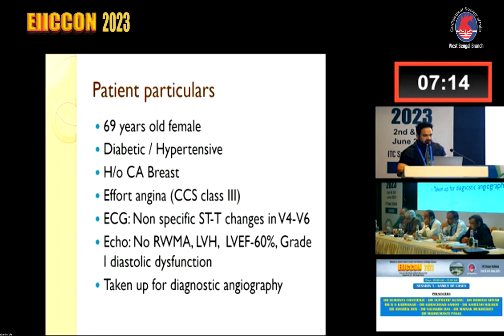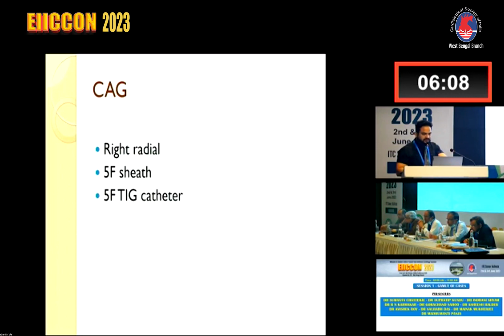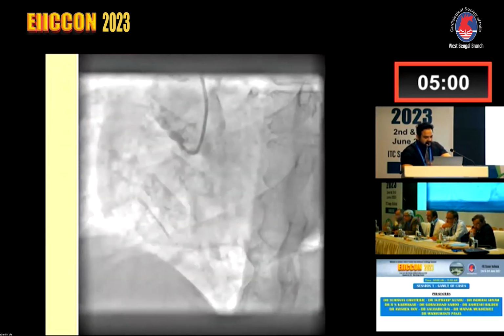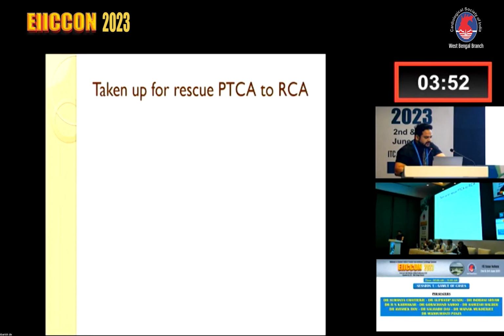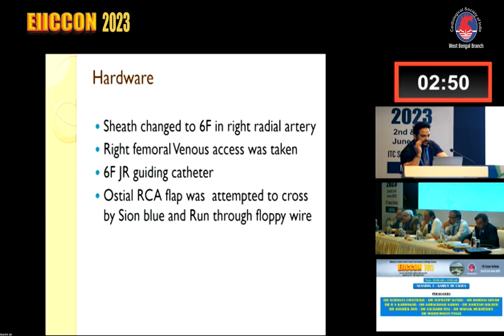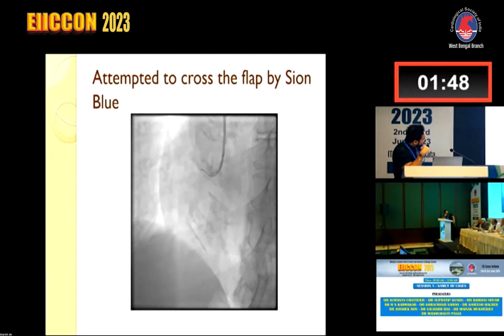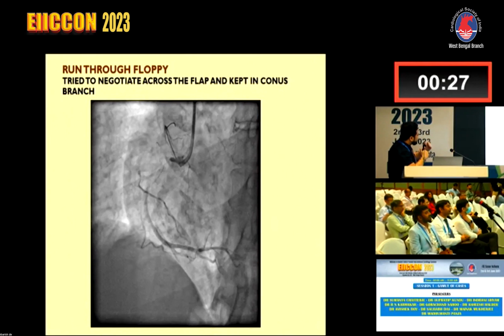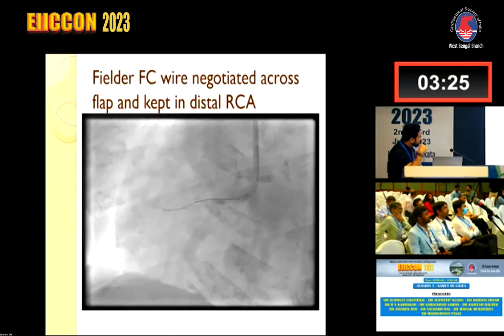Frightening experience in the Cath Lab created and tackled in a normal right coronary artery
A Tale of Bravery in the Cath Lab: Conquering a Frightening Experience in a Normal Right Coronary Artery | Dr. Saurav Das | Conference Highlights

Welcome to MedVideo Qubix, your ultimate destination for captivating conference highlights. Join us for an inspiring talk on "Frightening Experience in the Cath Lab: Created and Tackled in a Normal Right Coronary Artery" by the esteemed speaker, Dr. Saurav Das. In this gripping session, we delve into a real-life case that showcases courage and expertise in interventional cardiology.

In this thought-provoking presentation, Dr. Das shares an extraordinary clinical encounter that unfolded in the catheterization lab. Witness the challenges faced and ingenious strategies employed to address an unexpected and frightening situation in a normal right coronary artery.

Join us as we learn from this unique experience and how Dr. Das, with skillful precision and teamwork, successfully tackled the unforeseen hurdles encountered during the procedure.

At MedVideo Qubix, we take pride in delivering exceptional audiovisual conference setups that capture the essence of each event. Our professional team ensures seamless recording, editing, and uploading, allowing you to experience these enlightening talks from the comfort of your own screen.

Don't miss this awe-inspiring tale of bravery and expertise in the cath lab. Stay informed, engage in discussions, and be at the forefront of interventional cardiology advancements.

Dr. Saurav Das
Credentials  of the Speaker : Interventional Cardiologist, Apollo Multispecialty Hospitals, Kolkata